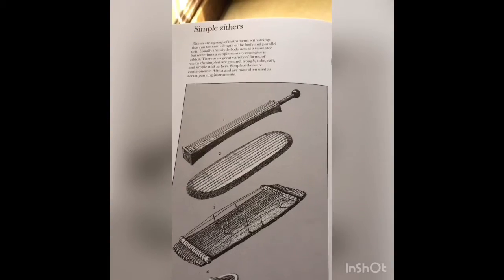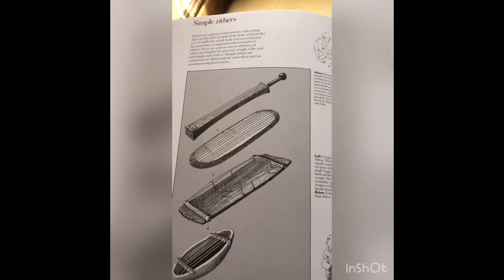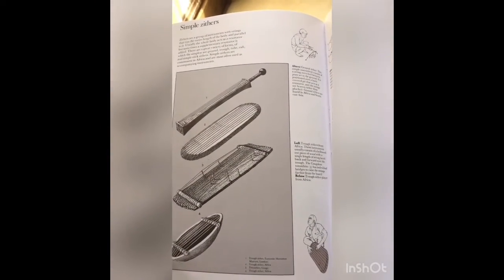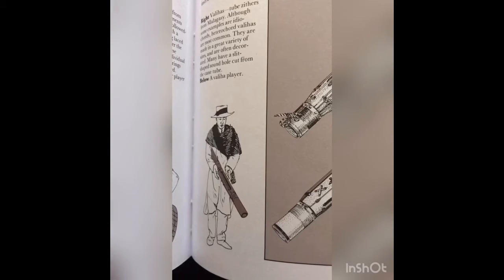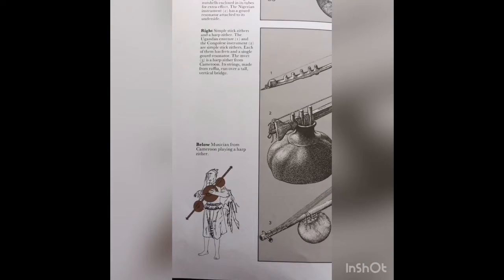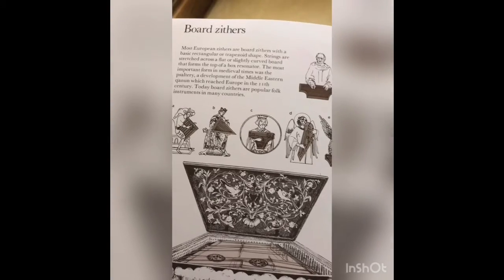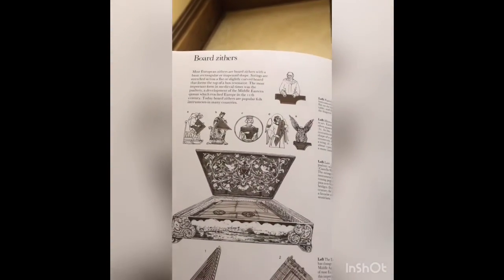Vandy Band Series 25- String Family- Chordophones Review- Part 3 (May 18-25)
Mr. Davis goes over the group of zithers in the Chordophone String Instruments in this Review Part 3.